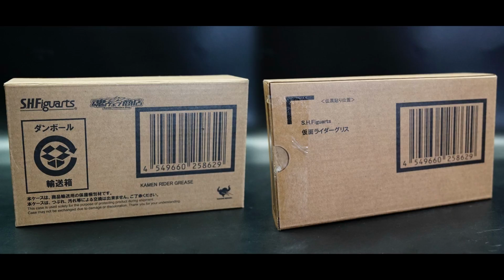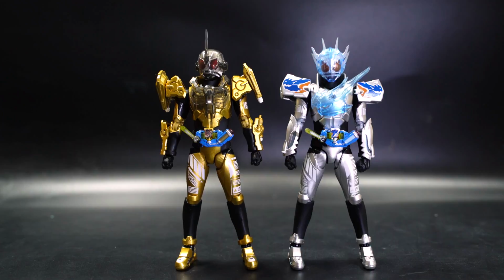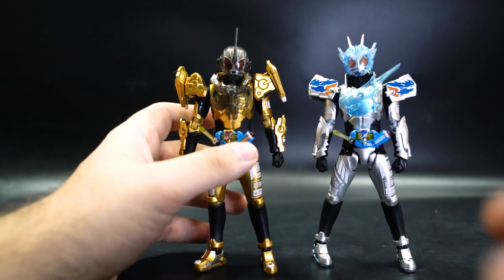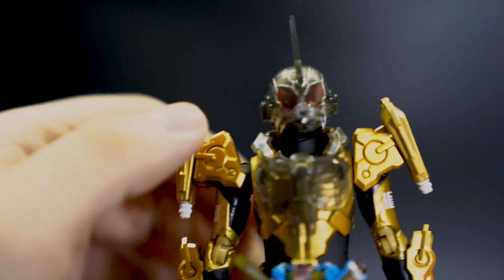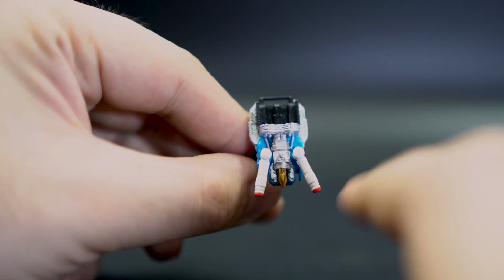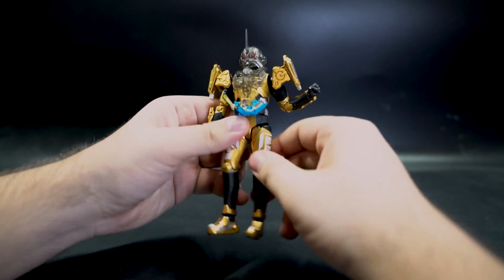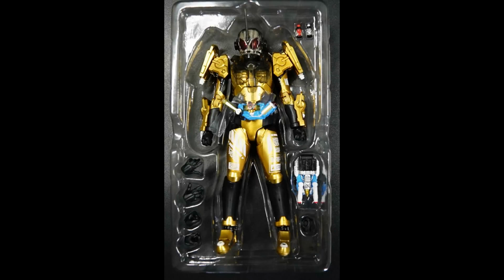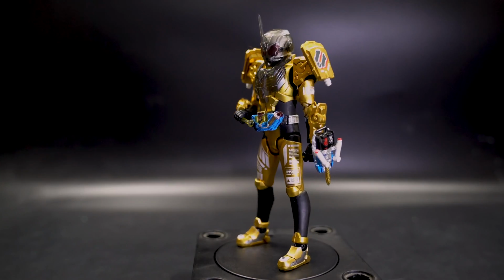SH Figuarts Kamen Rider Grease from Build Toy Review 4K